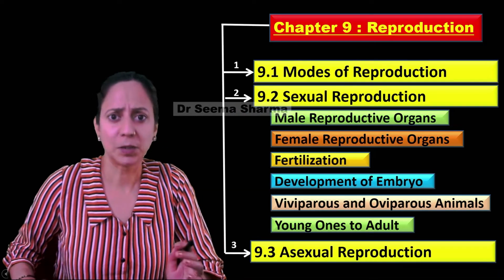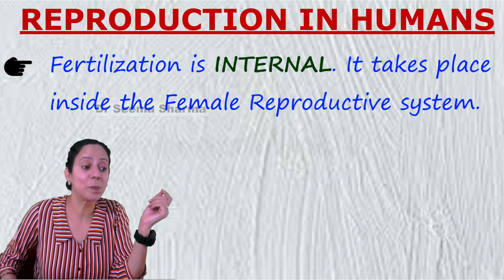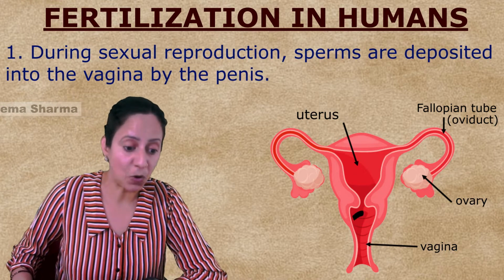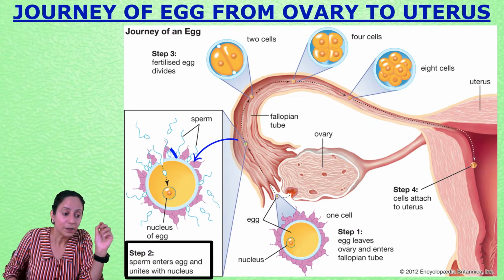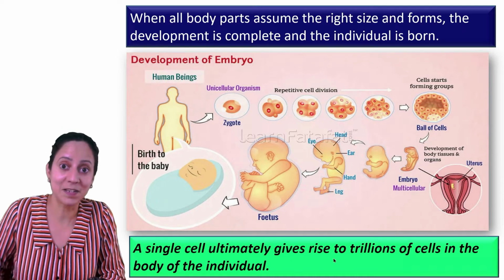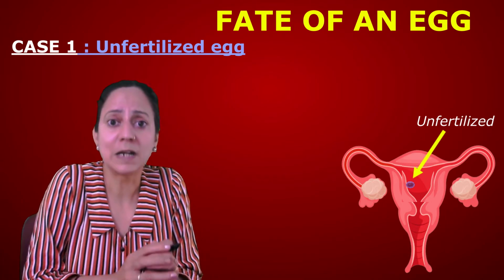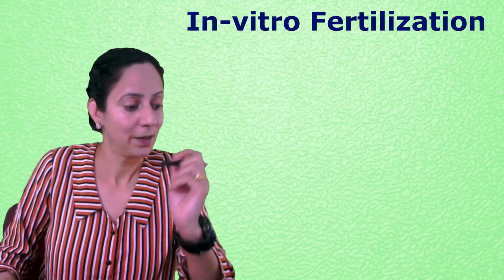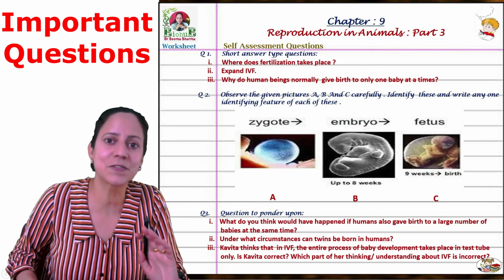4-Reproduction in Animals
This  video is the Part - 4 of Chapter 9 : Reproduction in Animals of Class 8 Chapter 9. In this video  you will get to know about:
1. Fertilization in Humans
2. Embryo Development in Humans
3.  Comparative account of Zygote-Embryo-Foetus
4. in-vitro Fertilization
5. Test tube babies
This video will help you to get the answer of a number of questions like:
i)  Where dose fertilization take place in Humans?
ii)  What are the various stages of embryonic development in Humans?
iii) Comparative account of Zygote - Embry - Foetus
iv) What is in-vitro fertilization and what is its necessity?
v) How are twins born?
vi) Who are the first Test tube babies of India and world?
   I have supplemented this video also  with animations, illustrations,  pictures, flow charts and visual clips related to the content for better understanding for Class 8  & Class 10 students (CBSE and ICSE).  Picture based flow of information of this video will help you to  widen your vision about your own body system. One worksheet is also given for self assessment. So, do watch it till the last and understand about concept of fertilization and about your own embryonic development in a systematic way and start preparing for NEET side by side.
For my viewers who might be interested in a quick reference to specific sub-topics of this video.
0:00  Opening Remark
0:17  Introduction to the content of the video-Ch 9:Reproduction in Animals (Part-4)
0:30  General Layout of the Chapter
2:20  Learning objectives of the video
2:48  Reproduction in Humans
5:53  Objective # 1: Fertilization in Humans
9:25  Objective # 2: Embryo Development in Humans
13:14 Objective # 3: Differences between: Zygote- Embryo-Foetus
14:59 Fate of Fertilized and Unfertilized Egg
16:55 How are Twins born?
18:31 in -vitro Fertilization in Humans
20:23 First ever test tube babies of World and India
20:38 Summary of content of the Video
20:07 Important Practice Questions (WORKSHEET)
20:16 Up Next-Ch 9:Reproduction in Animals (Part-5)